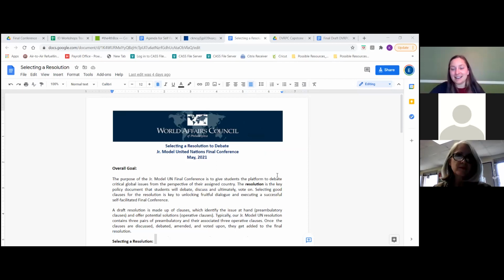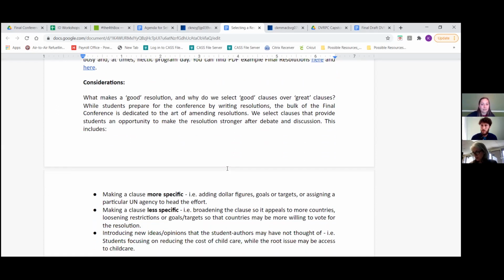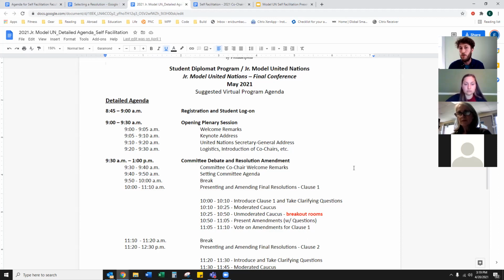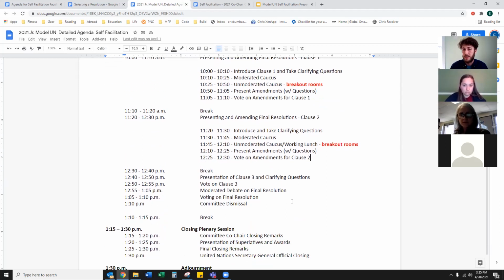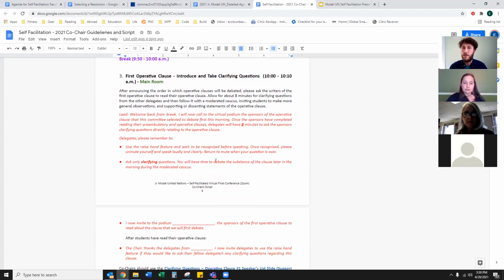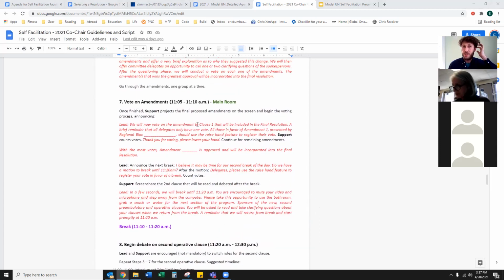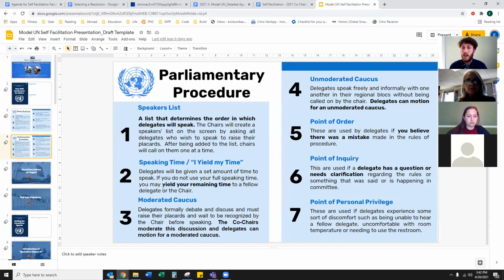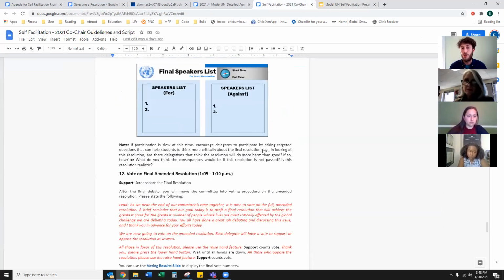Jr. Model UN Final Conference Self Facilitation Faculty Meeting